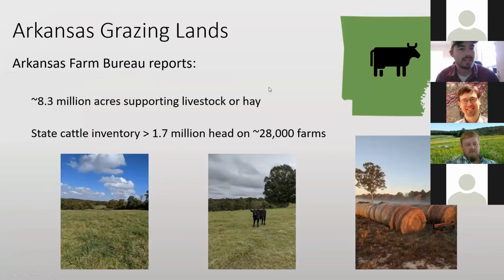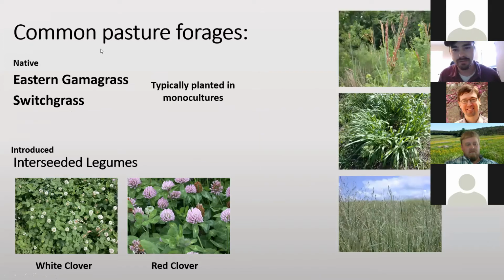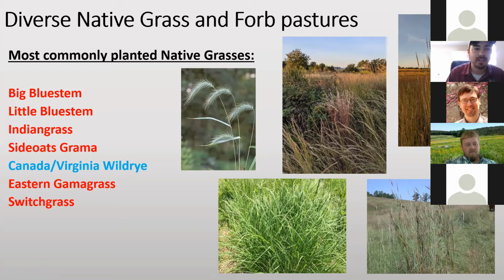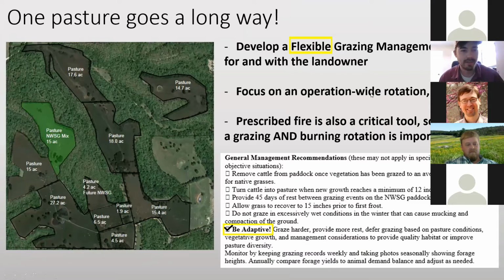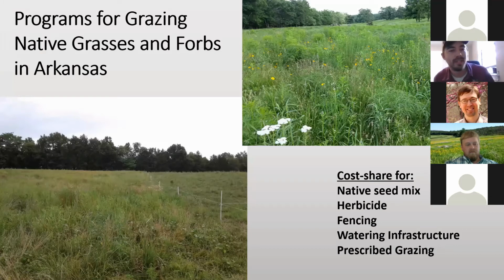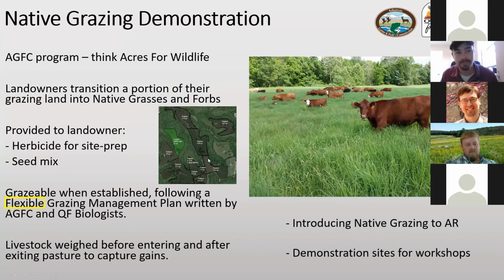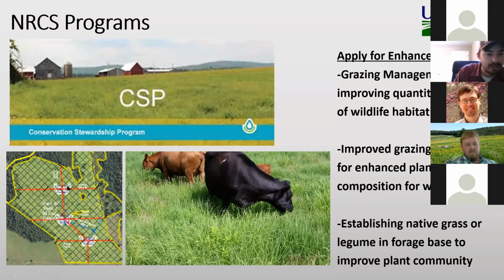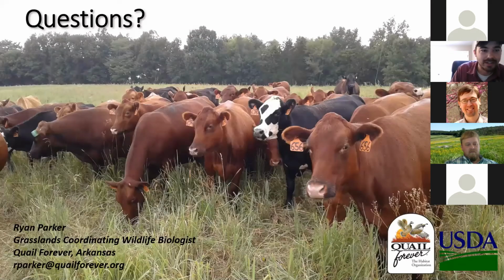Grazing Benefits Bees, Butterflies, and Bovines in Arkansas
Grazing lands across Arkansas are largely comprised of nonnative pasture grasses like KY-31 Tall Fescue, Bermuda grass, Bahia grass, and nonnative legumes like Red and White Clover. These pastures are often monocultures of a single species and lack the plant diversity necessary to meet food, cover, and nesting requirements for grassland birds, small mammals, and pollinating insects. Landowners turn to nonnative pasture grasses and legumes as a relatively cheap forage for cattle production.

Efforts across the state to transition portions of nonnative grazing lands to Native Warm Season Grasses (NWSG) and forbs are underway by Quail Forever and Arkansas Game and Fish Commission (AGFC) biologists. NWSG produce high-quality forage over the growing season and outperform nonnative grasses like Fescue, Bermuda, and Bahia. Diverse NWSG mixes that include beneficial native legumes and forbs not only provide additional grazing benefits for livestock, but also attract pollinating insects and provide seeds for birds and other wildlife.

AGFC is leading several Native Grazing Demonstration projects across the state to measure the benefits of grazing on diverse native pastures over nonnative grasses. Landowners who participate are written a flexible grazing management plan that fits within the goals of their operation focusing on optimal foraging opportunities for livestock and an appropriate amount of disturbance needed to stimulate production of native grasses and forbs. Opportunities for landowners to transition pastures into native grasses and forbs are also available through Farm Bill programs like EQIP and CSP.

This webinar was recorded for Day 2 of the 2020 Arkansas Monarch and Pollinator Forum that was held on Nov. 10th. Ryan Parker is the Grasslands Coordinating Wildlife Biologist for Quail Forever in Arkansas.